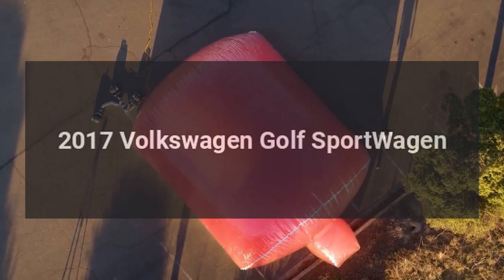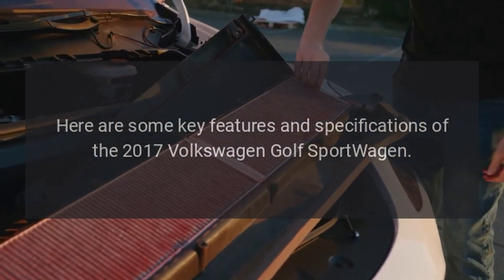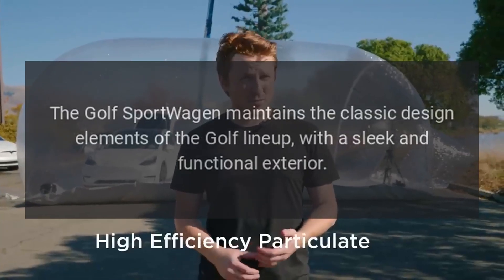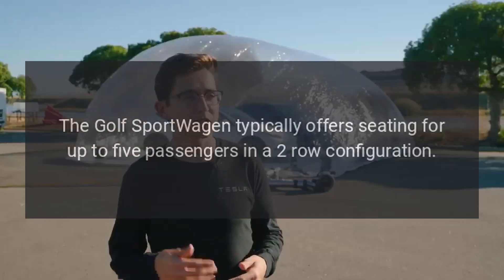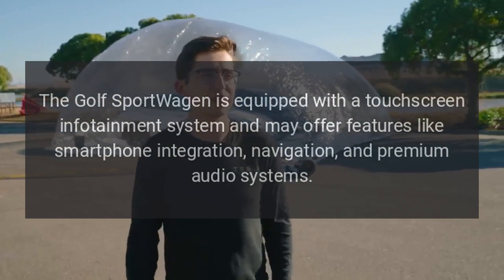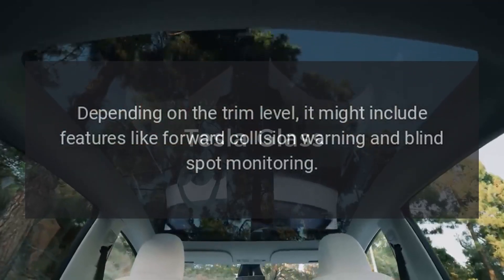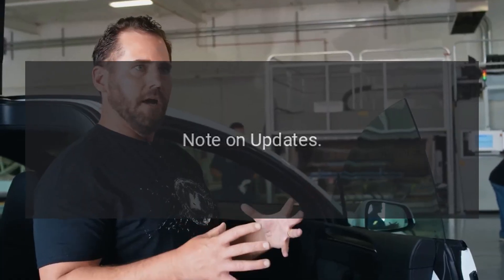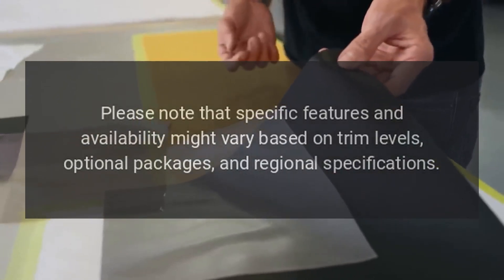2017 Volkswagen Golf SportWagen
The 2017 Volkswagen Golf SportWagen is a versatile and practical compact wagon known for its spaciousness, fuel efficiency, and enjoyable driving dynamics.